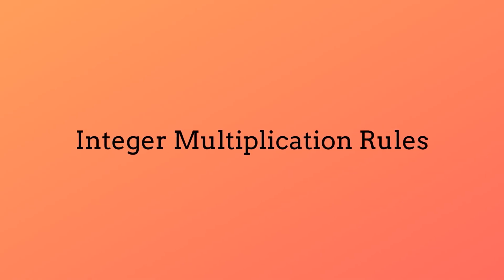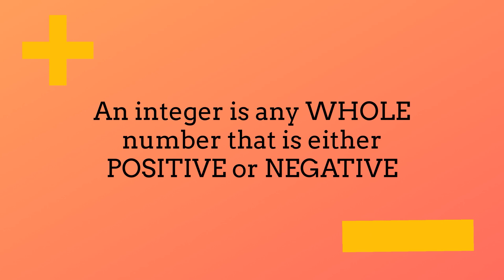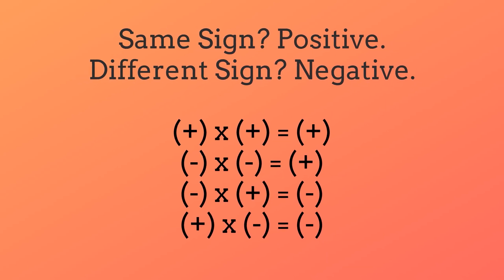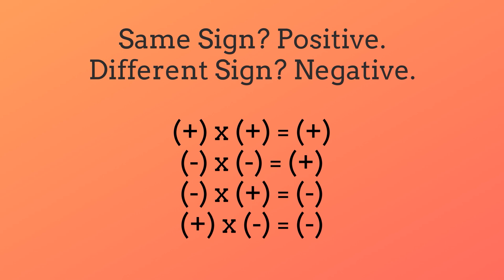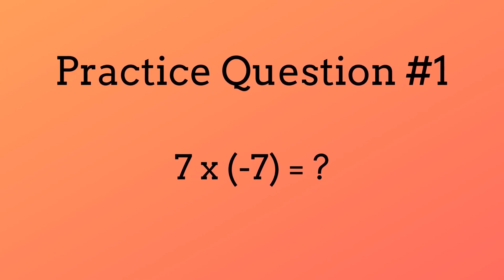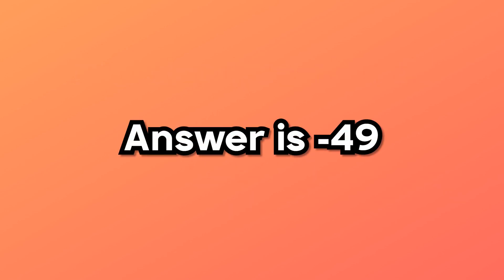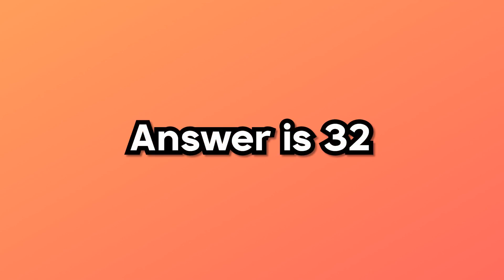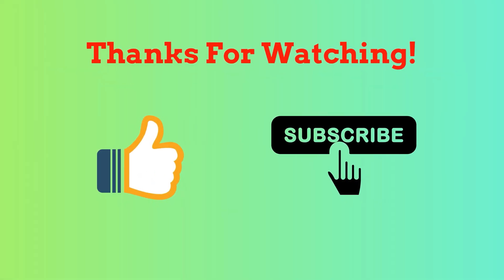Integer Multiplication Rules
Explore the integer multiplication rules! Includes the 4 integer multiplication rules, examples of each integer multiplication rule, and practice questions for each of the integer multiplication rules. Additionally, this video introduces easy simple rules to learn that will help broaden the understanding of how to multiply integers.

The main topics we will be going over in this video are - integer multiplication rules, the 4 integer multiplication rules, examples of each integer multiplication rule, and practice questions for each of the integer multiplication rules.